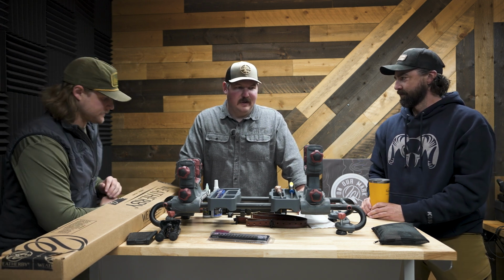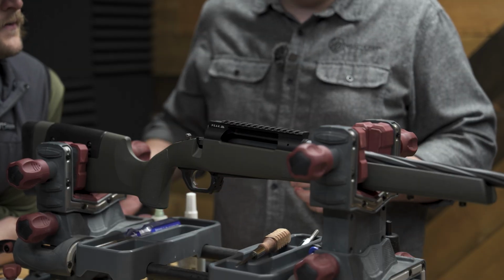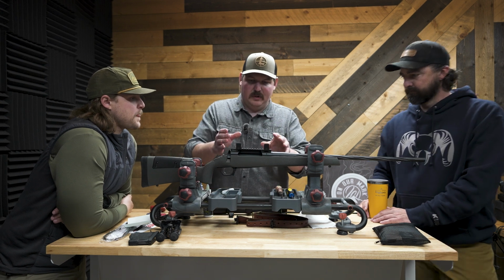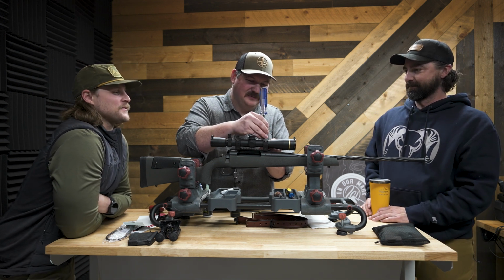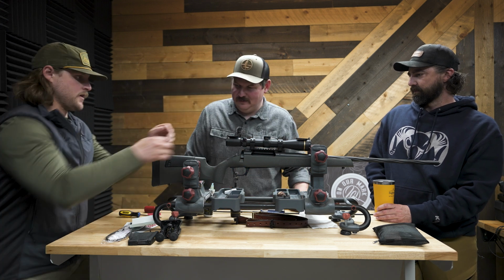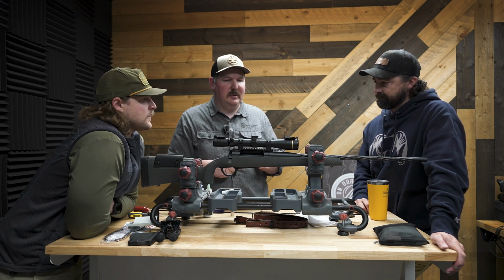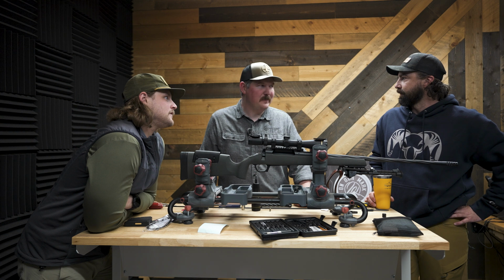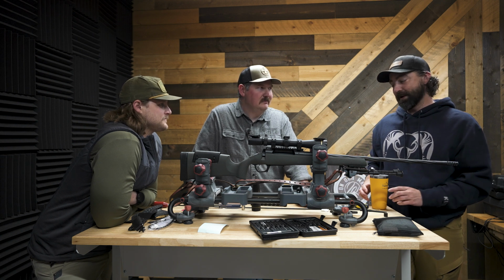On Our Mark: Episode 84 - Complete Rifle Unboxing and Setup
Have you ever wondered how to fully build your setup from start to finish?

For the first time ever, we are doing an interactive style podcast where we unbox and setup the Model 307™ Range™ XP to get it ready for the the field. Follow along with us as Tyler, Jared, and Luke talk through what you need to set up your build, controversial ways to mount your scope, and how to get a custom fit out of the Range™ XP.

In this episode we discuss:
- What to expect out of the box
- Features of the Range XP
- What you need to get started
- Should I do anything before mounting my scope?
- How to get that custom fit
- Different ways of leveling
- Jared’s tried and trued methods
- Pro tips and mounting “hacks”
- Aftermarket accessories
- Suppressor ready threaded barrel